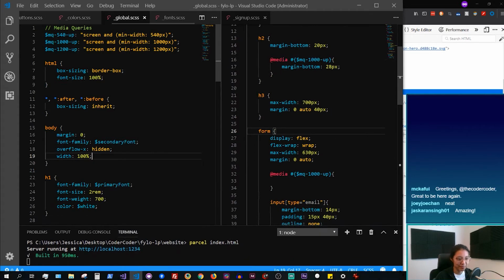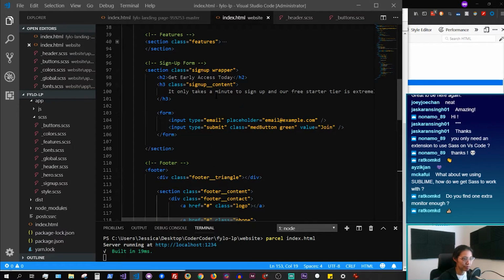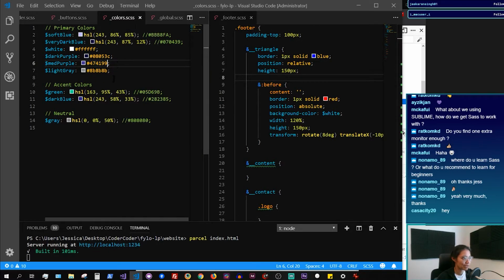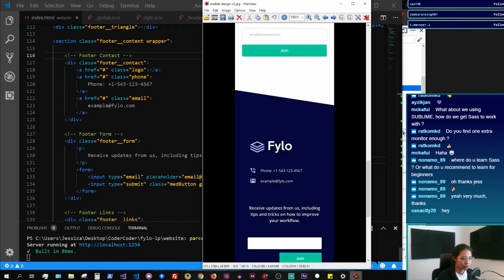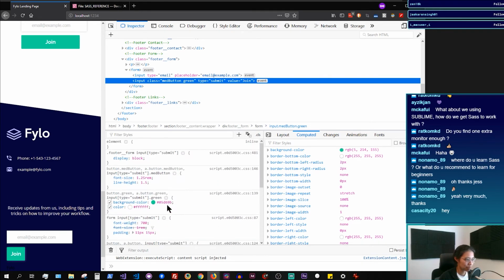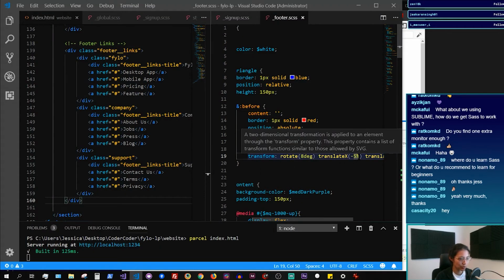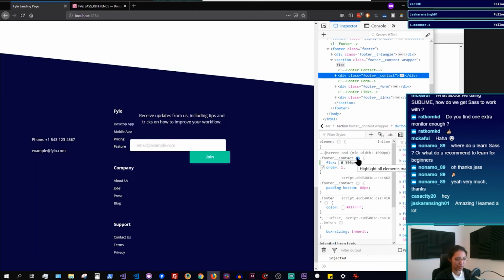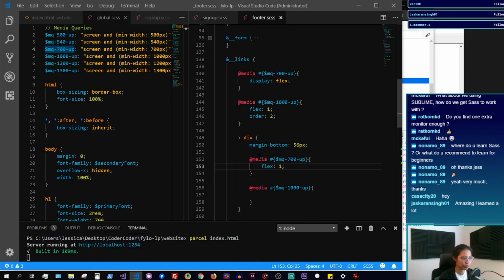Build a responsive website with HTML & CSS - Part 6 [Live Coding]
Here's Part 6 in my live coding series of building a front-end website from scratch using a design

In this video we finish up the page content and build the footer section.